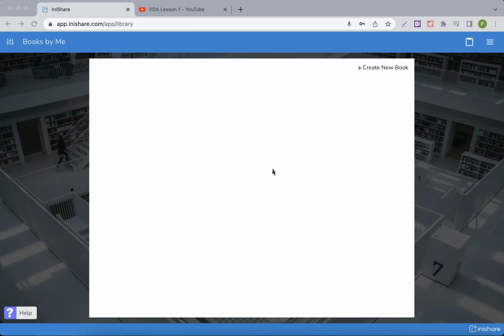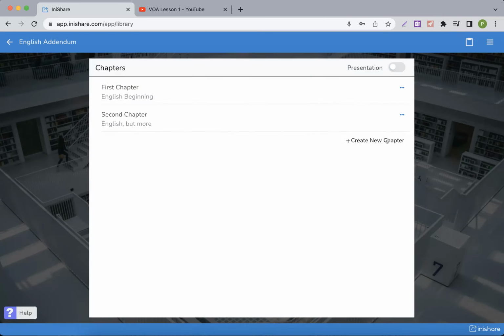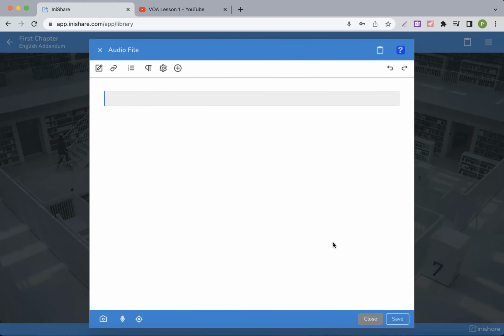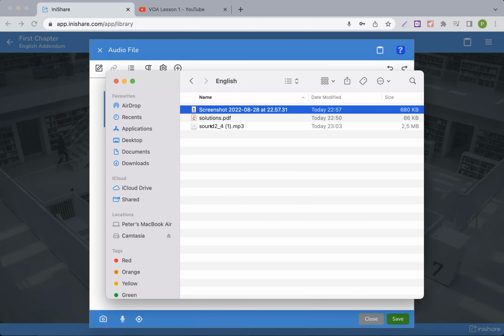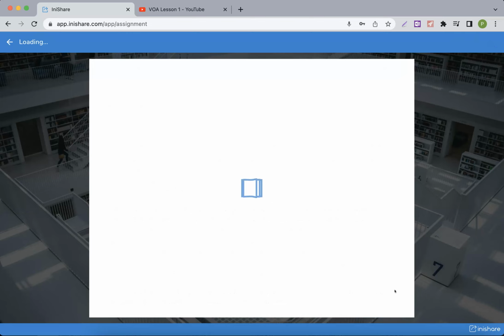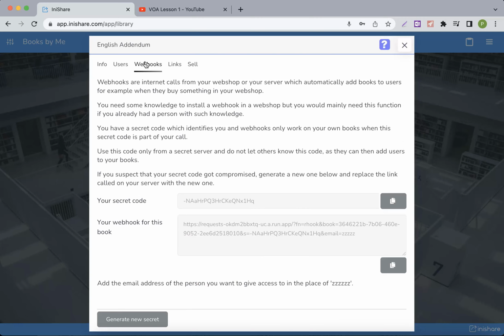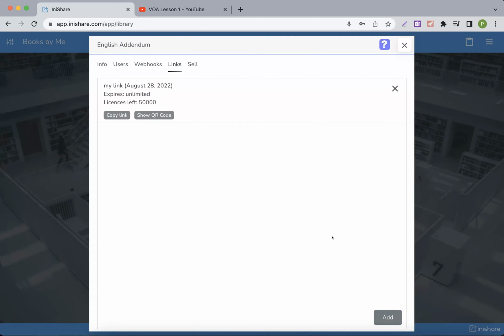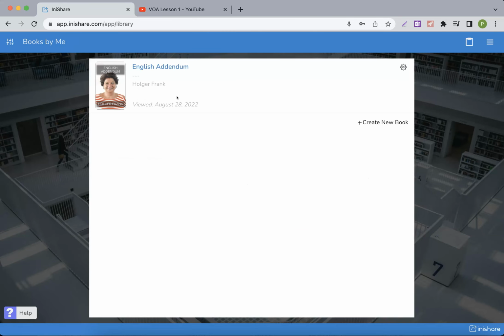How to create an online addendum to your Kindle e-book with IniShare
With IniShare, the professional knowledge sharing app you can easily create an online addendum or course for your Kindle book.